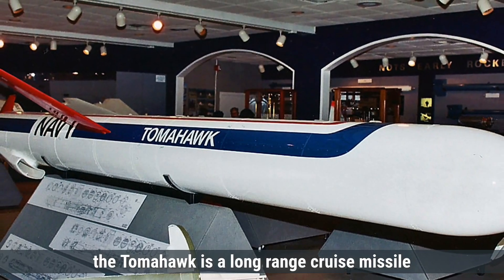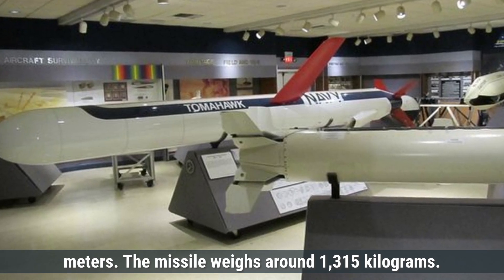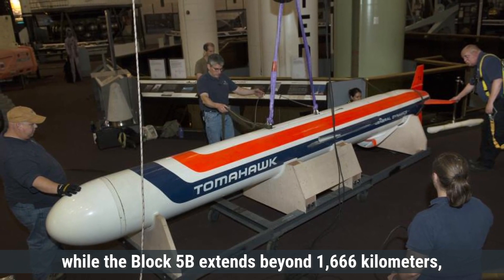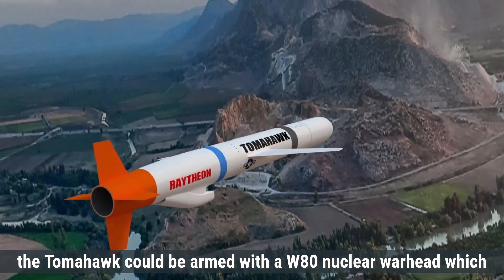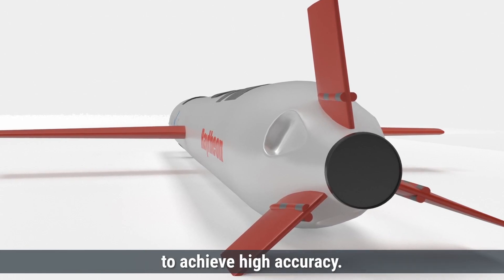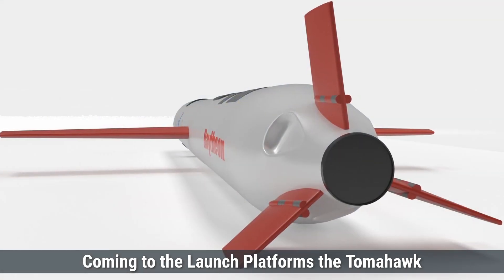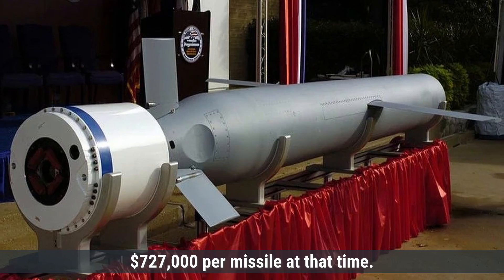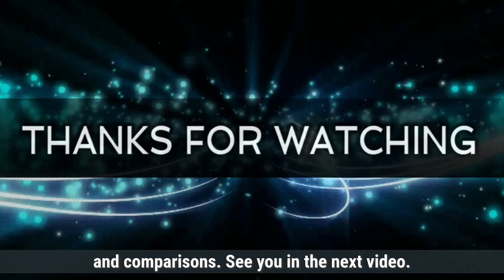Comparative Analysis: United States' Tomahawk vs United Kingdom's Storm Shadow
The Tomahawk and Storm Shadow are two of the most advanced long-range cruise missiles, designed for precision strikes. In this video, we compare their design, range, warheads, guidance systems, and costs to understand their role in modern warfare.

Thanks